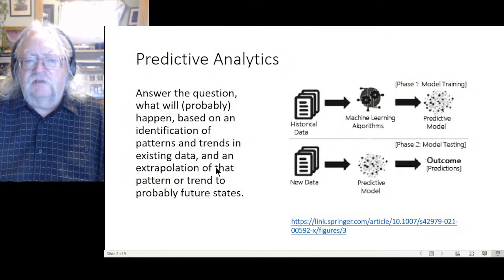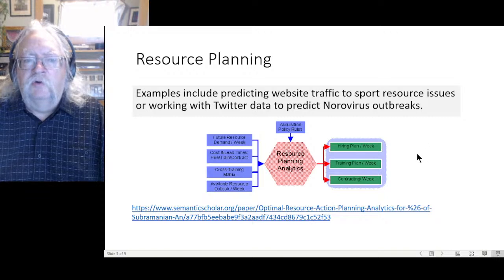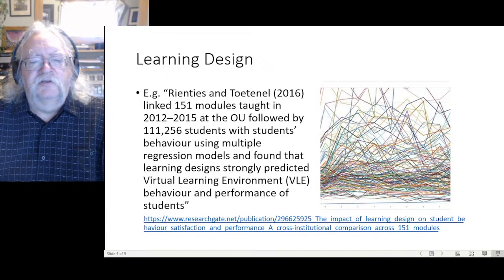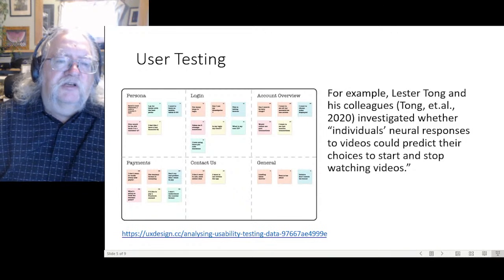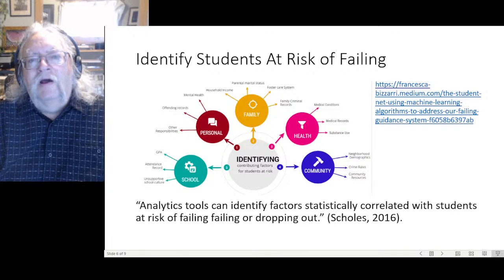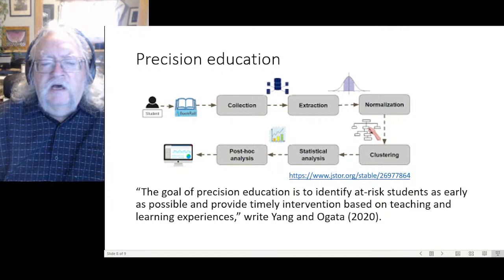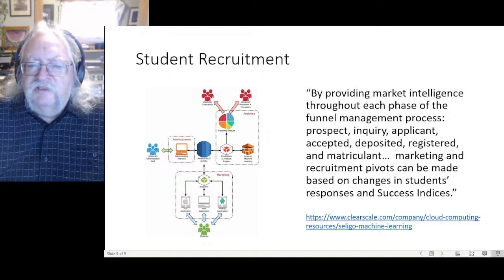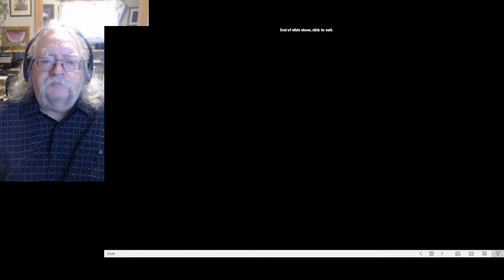Predictive Analytics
In this short video we look at how predictive analytics works and survey a number of uses of predictive analytics in teaching and learning technology, including learning design, user studies, identifying at-risk students, counselling and support, and student recruitment.